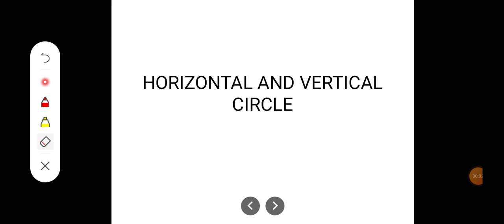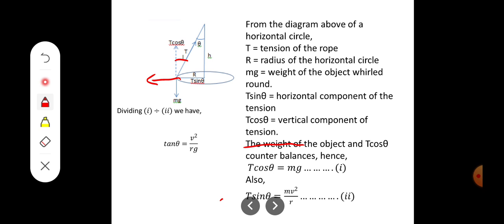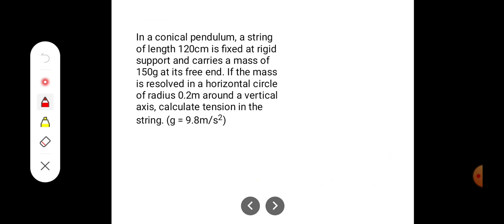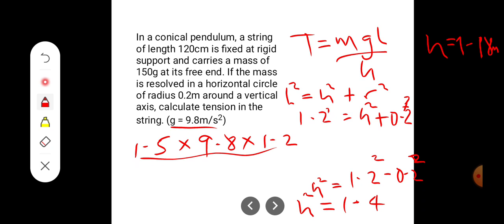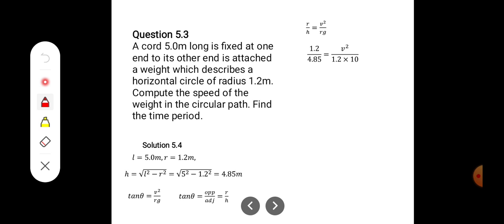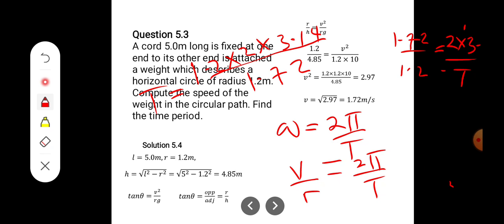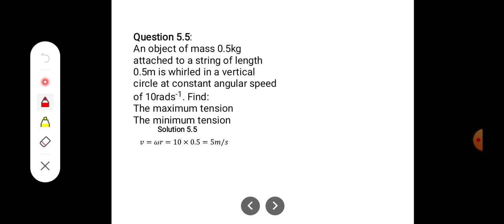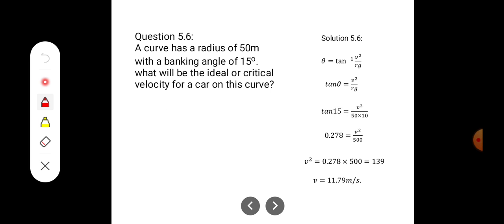HORIZONTAL AND VERTICAL CIRCLE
Calculations involving horizontal and vertical circle.